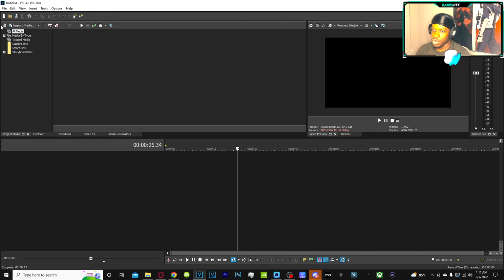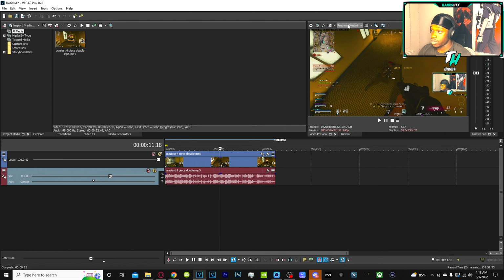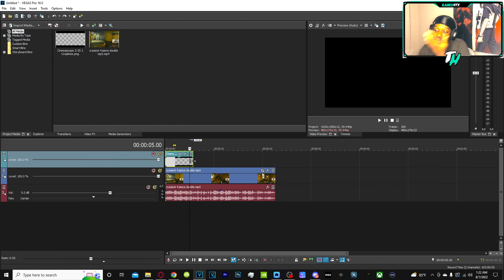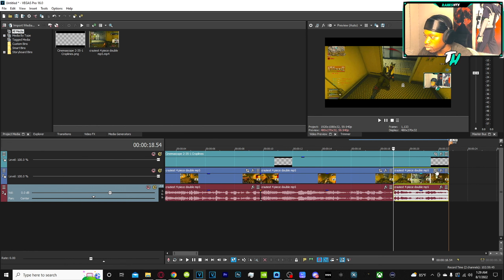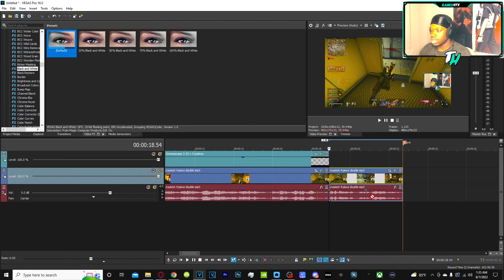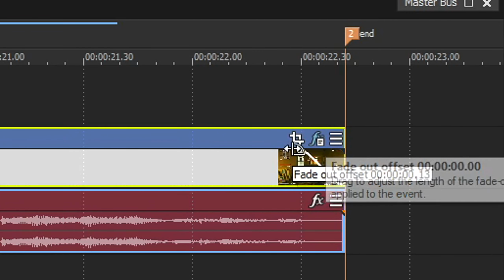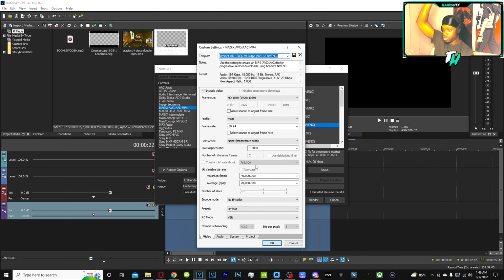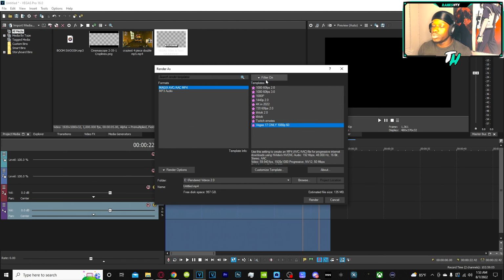How To Use "Sony Vegas" for Beginners (Vegas Pro Tutorial)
In Today's Video, I will be showing you Step-By-Step How to use Sony Vegas Pro for Beginners. This tutorial will cover just about every aspect of the software when it comes creating content within the editing software.

Timestamps:

0:00 - Intro
0:08 - Tutorial Starts
0:14 - Main Interface
0:47 - Project Settings
2:15 - What is "Resample Mode"
4:12 - Project Preview
5:55 - What are Loop Regions
6:38 - How to Add Video Tracks
7:43 - Trimming Clips
8:39 - Markers are Key
9:40 - Splitting Clips
10:46 - Slow Mo/Fast Forward
12:38 - Zoom/Pan Effect
14:25 - What is Keyframing?
15:23 - Adding Video Effects
17:37 - Adding Audio Effects
17:59 - Audio FX: Pitch Shift
18:50 - Adding Sound Effects
19:48 - Fade In/Out
21:33 - Add Text
23:42 - Centering Text
24:09 - Exporting Clips
25:24 - Render/Export Settings
31:08 - Finished Product
31:37 - Outro

WREAK HAVOC!